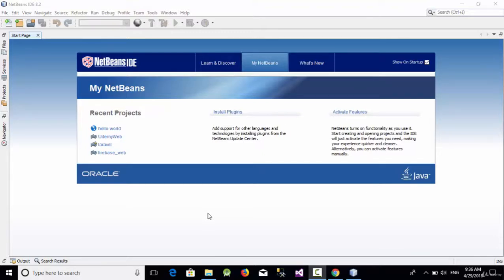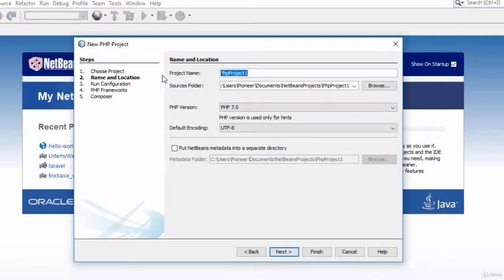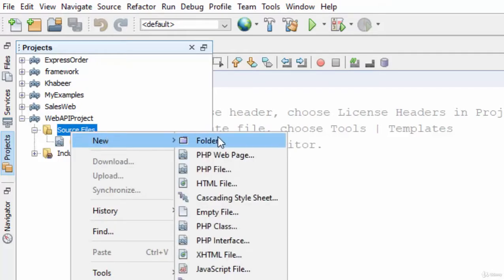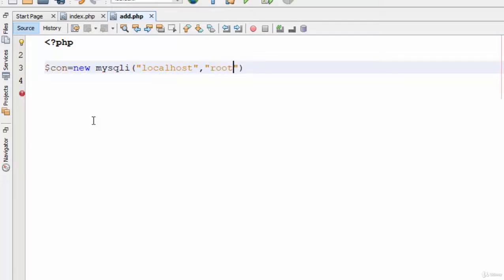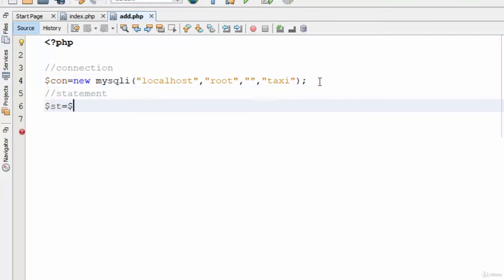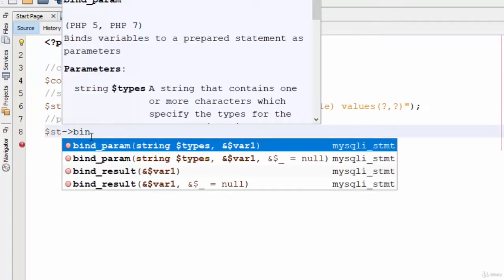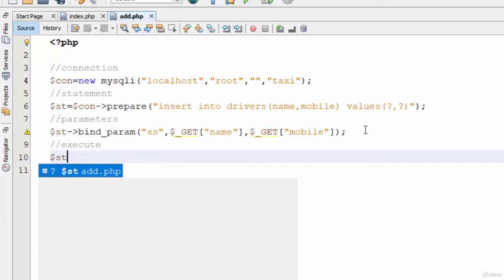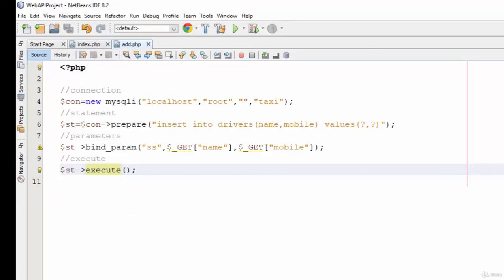Android Cars App using Kotlin, PHP and Google Maps : Web API – Adding Data